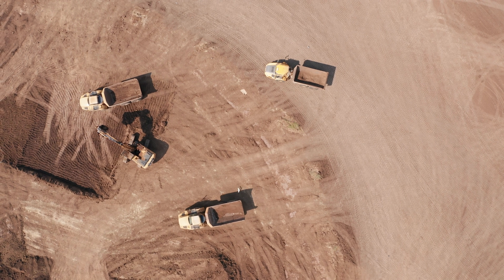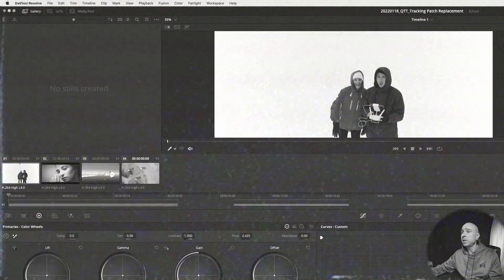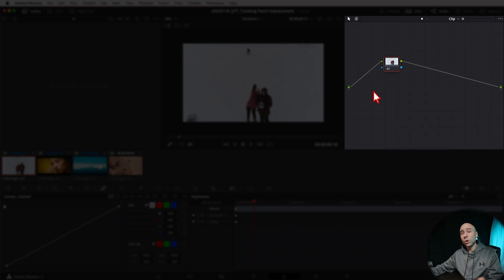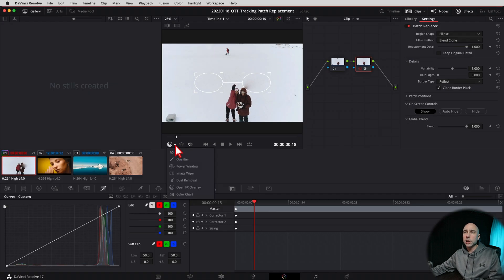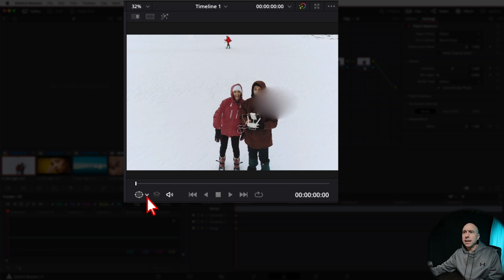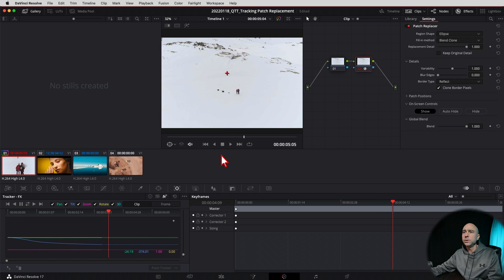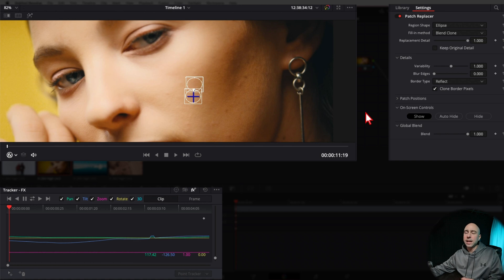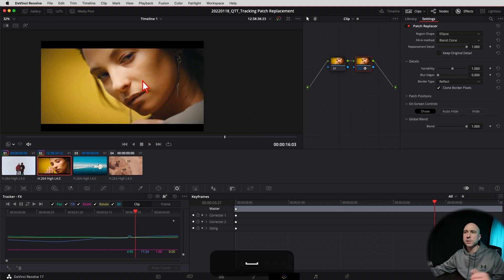Quickly TRACK and REMOVE Objects 100% in DaVinci Resolve 17 Studio COLOR Page | No Fusion Required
Today we learn how to TRACK an object and REMOVE it using the PATCH REPLACEMENT effect in DaVinci Resolve 17!  We will jump into the Color tab to do it, no fusion required!

Purchase DaVinci Resolve Project Settings Presets

0:00 Tracking Patch Replacement
1:11 Example #1 - Track & Remove Object
1:27 Reset US - Your Screen Looks Like Mine
2:11 Add Node
2:28 Add Patch Replacement
3:00 Turn on FX Overlay (if you can’t see it)
3:30 Track Object
5:04 Move Patch into Position
5:22 Patch Replacement Tips
6:50 Example #2 - Track and Remove Blemish
8:29 Pro Tip - Use Global Blend!
9:02 Pro Tip - Match Texture/Color
10:36 Example #3 Clip - Touchup
11:02 Pro Tip - Zoom/Pan in Color Tab Viewer
11:54 Example #4 - Matching Texture
14:04 Outtakes